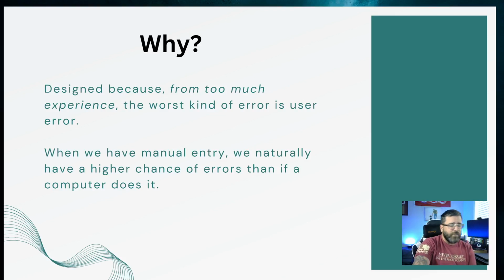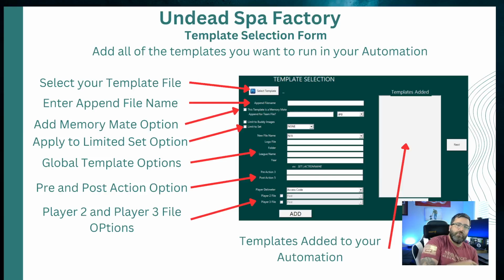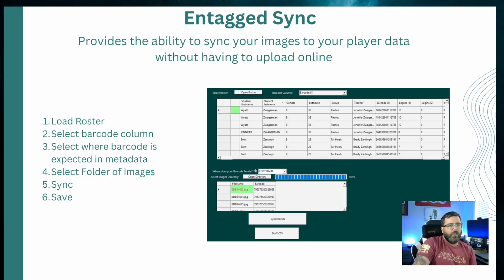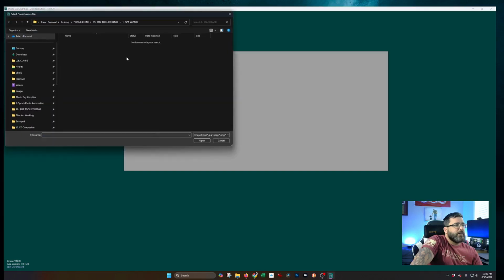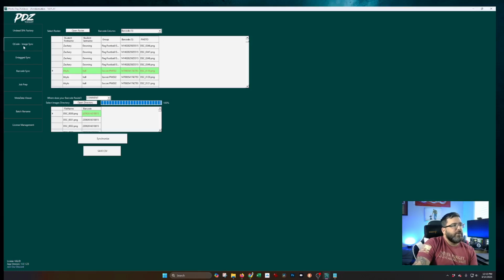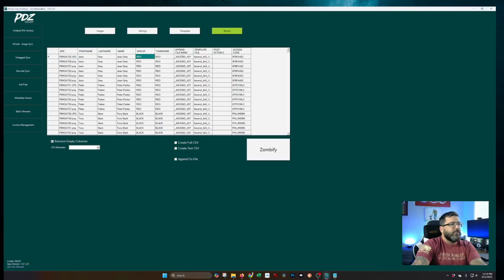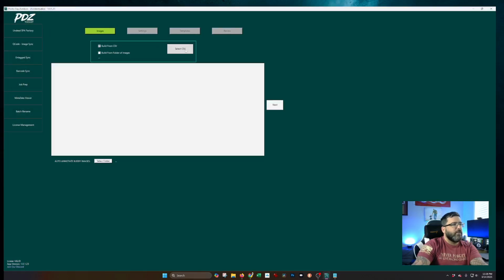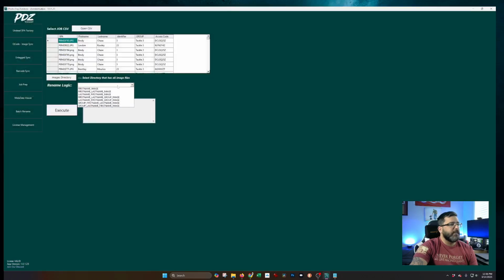PDZ Toolkit - Live Demonstrations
"Join the horde! 🧟 Ready to transform your tedious roster tasks into a speedy, brainy breeze? Our PDZ Toolkit, lovingly crafted, will whip up a CSV faster than you can say 'braaains'! Whether you've got a modest munch of five or a colossal crowd of fifty thousand, our undead toolkit guarantees your production-ready automation CSV in mere seconds. This is the tool you need to ensure you become the best kind of zombie...a Photo Day Zombie! 💀🎉

It's more than just an application to make CSV's, the PDZ Toolkit will streamline your post-production workflow by allowing you to sync your data without having to upload it to your online platform! You can also sort your images into team folders ready to be used with the Pixnub EZ Team Builder.